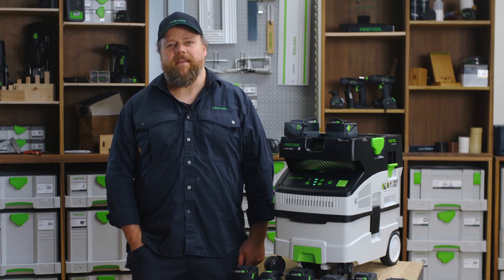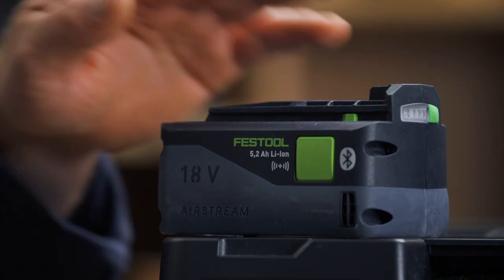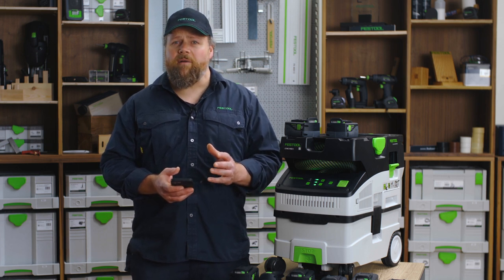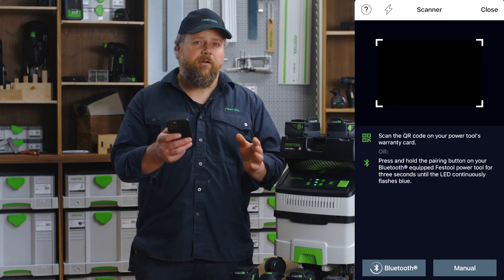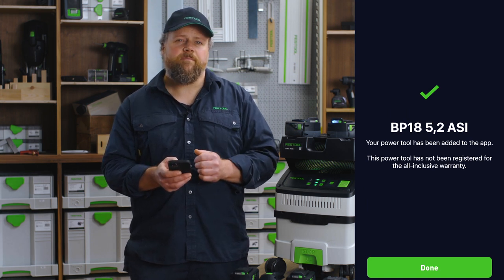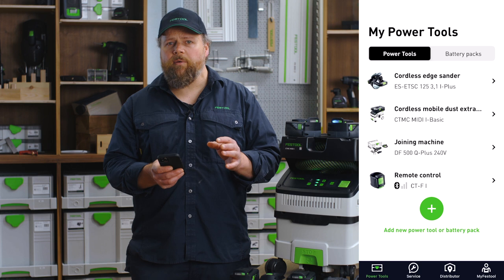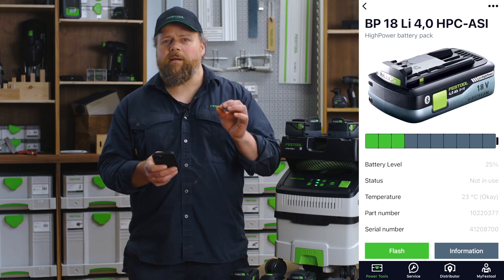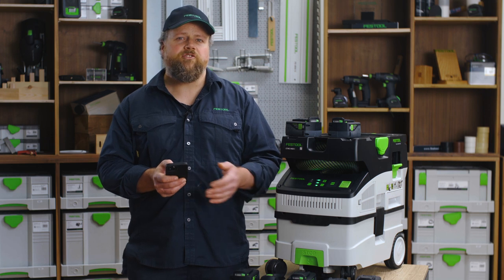Festool Connected: Handcraft Made Smart